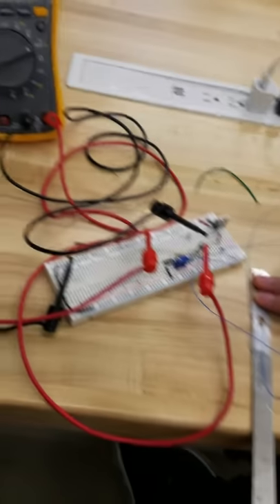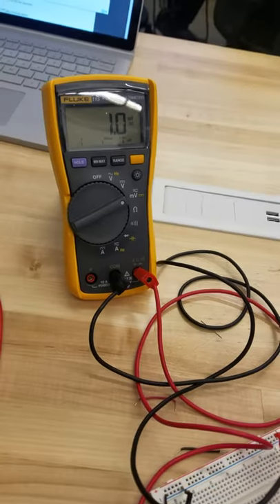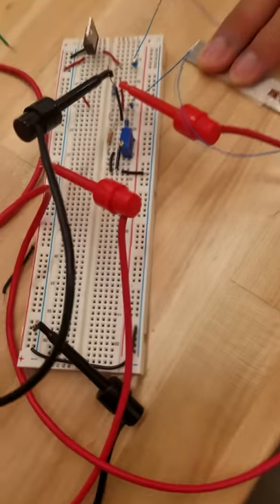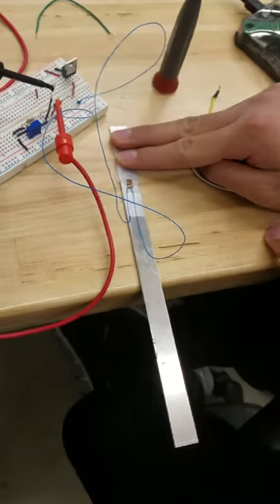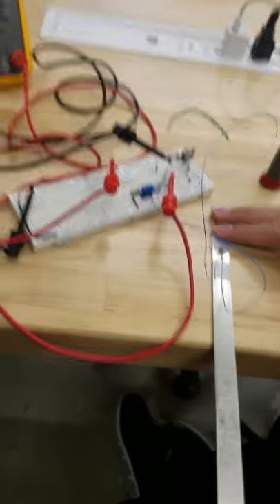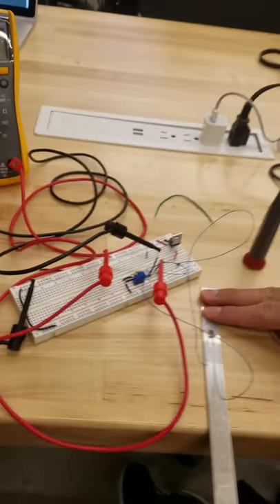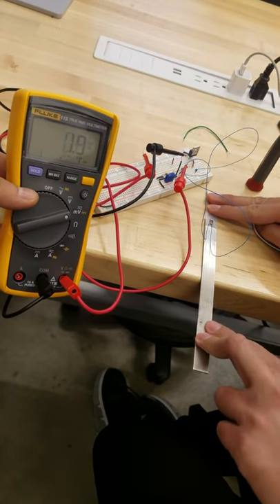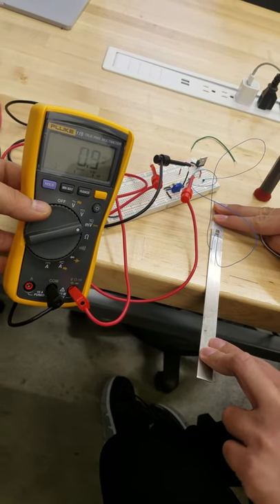DAQ Lab 7 & 8 Coin Scale - Strain Gauge & Cantilever (Step 1)